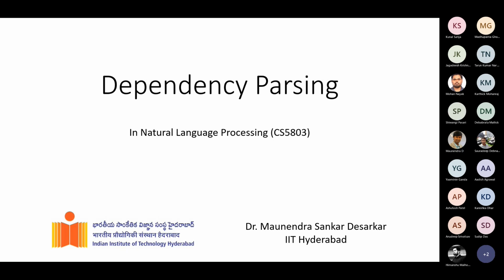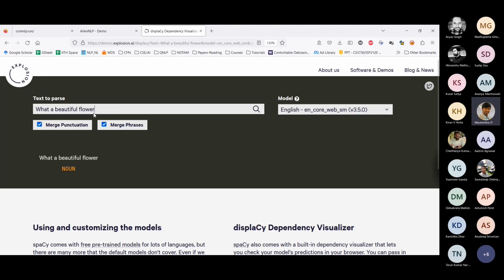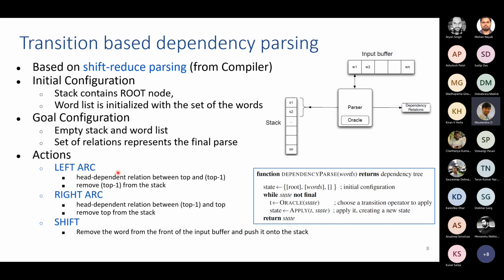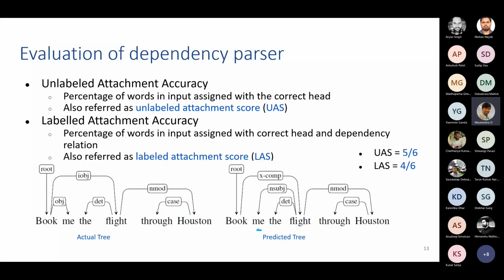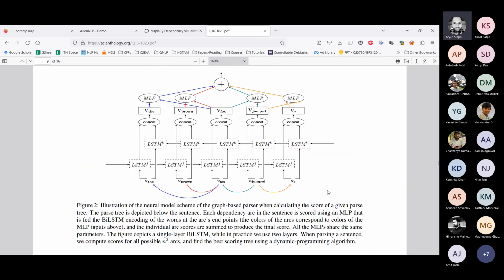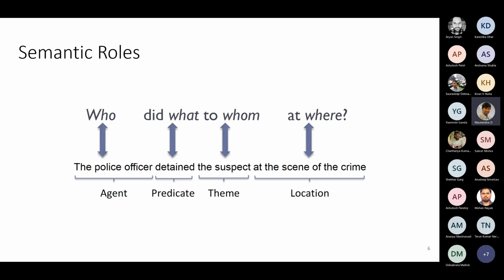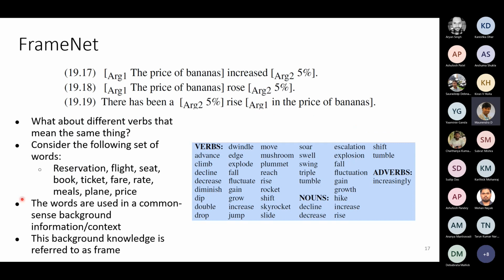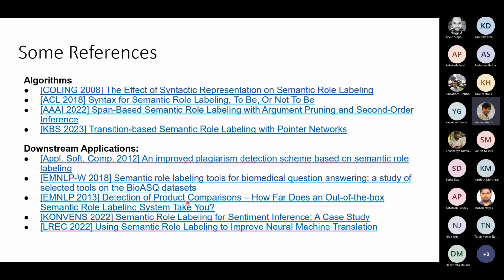lec8 Dependency Parsing 20230408 080603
Dependency Parsing  and Semantic Parsing